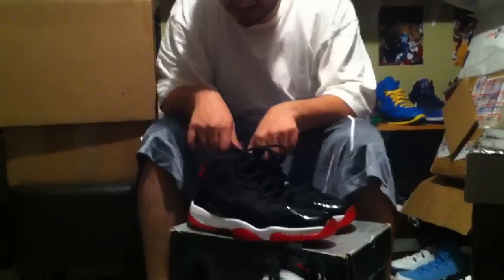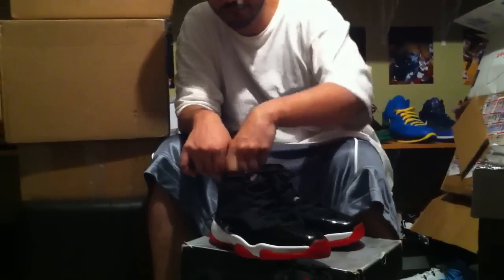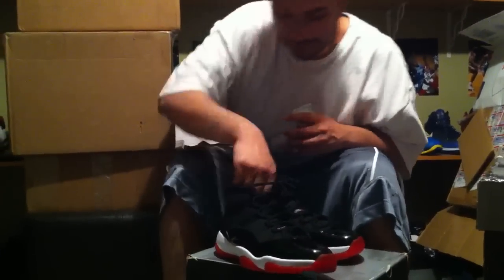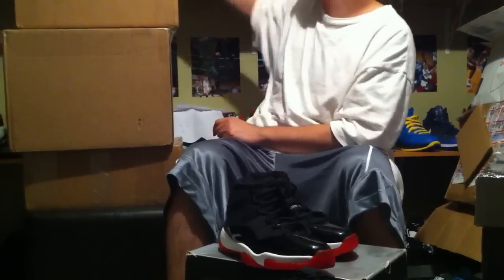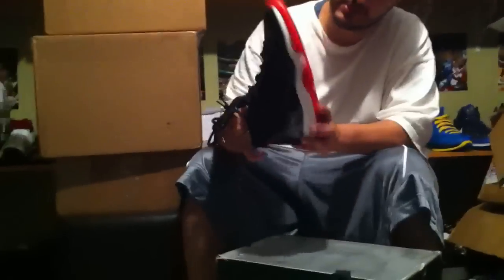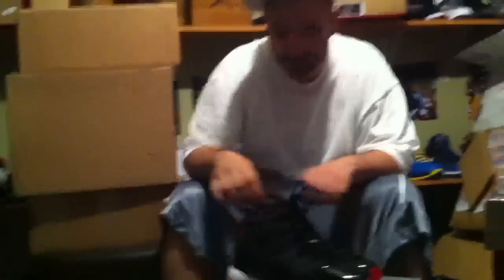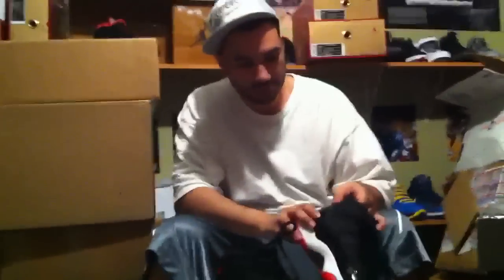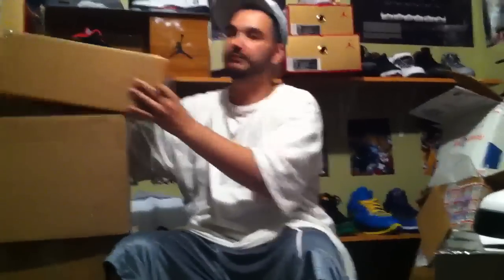5/13/2011 Jordan Heat for sale!!! Part 1 of 3 BRED 2001 XI Steel X motor sports 6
Peep heat for sale baby Part 1 of 3 BRED 2001 XI Steel X motor sports 6

Heaters not beaters